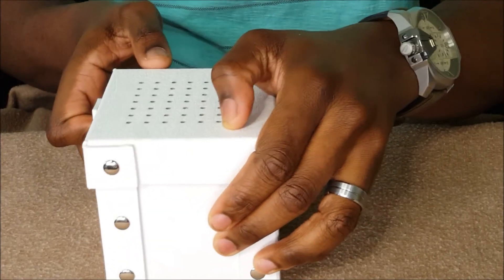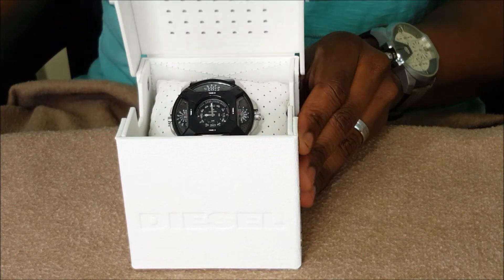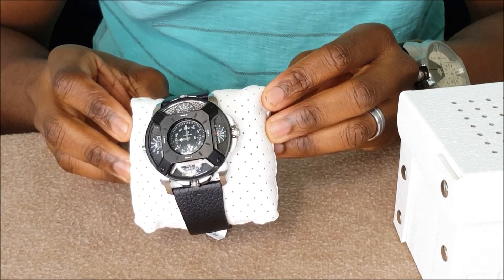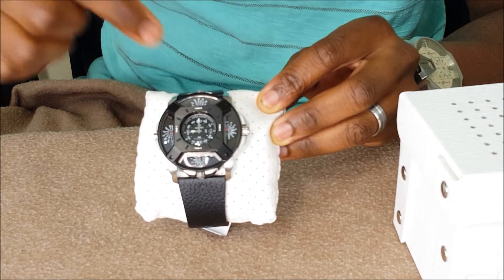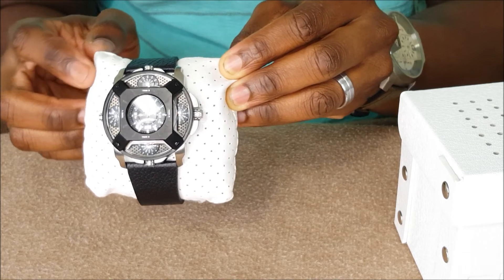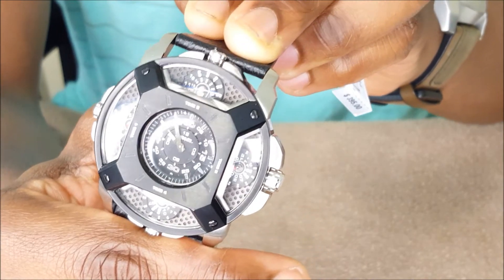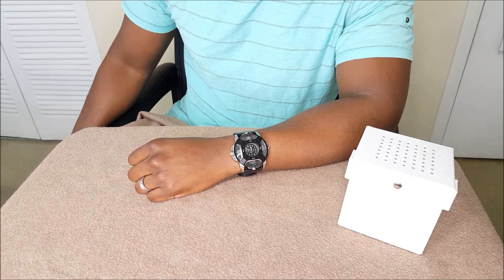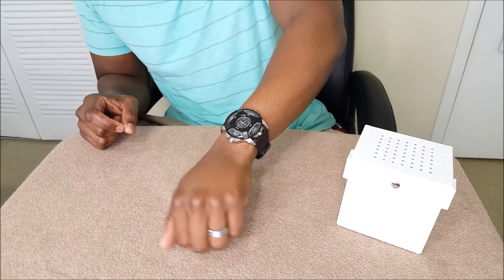Diesel DZ7384 Lens Watch Review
Review of the Diesel DZ7384 Lens Watch.

At the time of purchase (November 2016) this time piece retailed for $395, but can be found at a more reasonable price if you shop around.